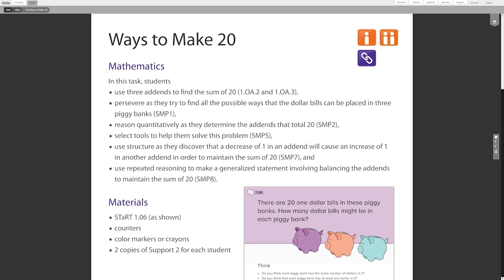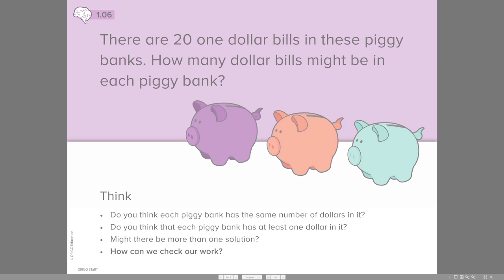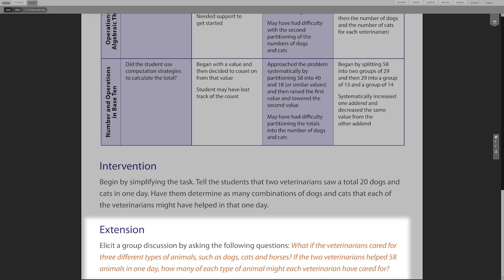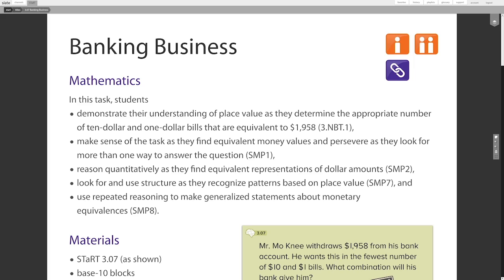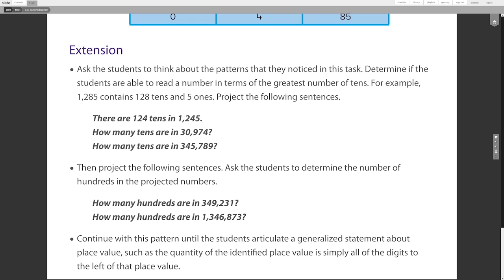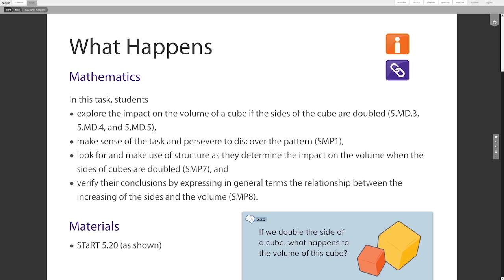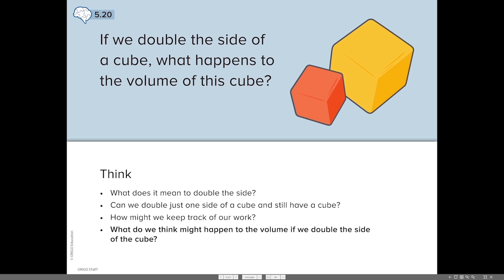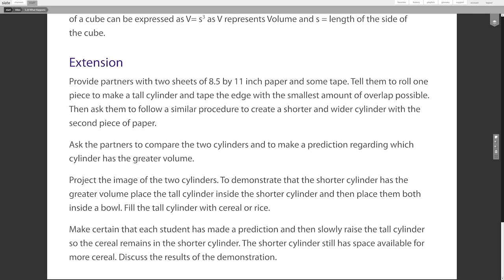Section 3: Kit Norris Author of STaRT demonstrates example tasks per grade level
Section 3: Kit Norris Author of STaRT demonstrates example tasks for each grade level from the STaRT program.